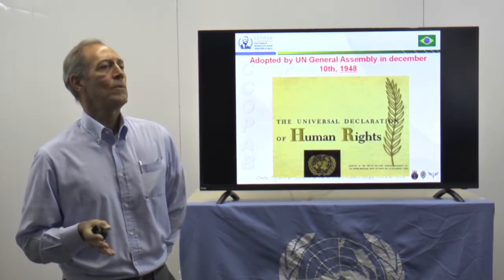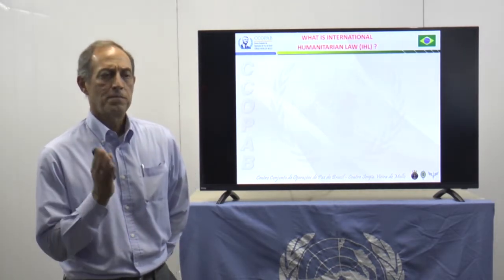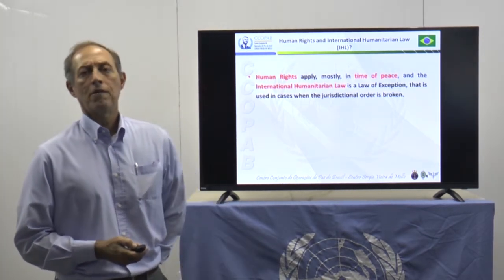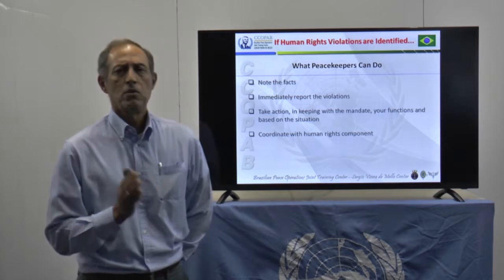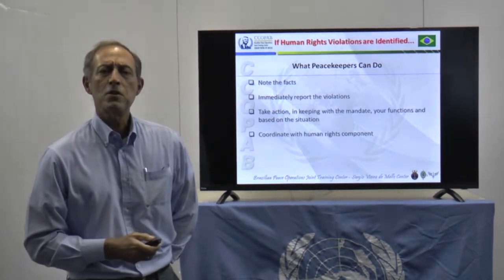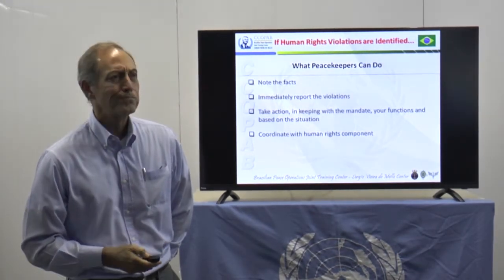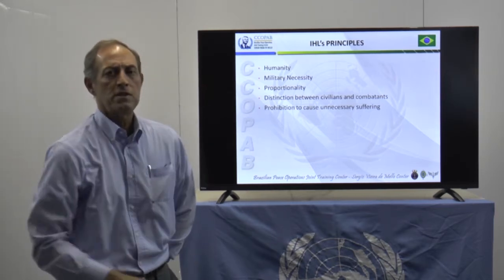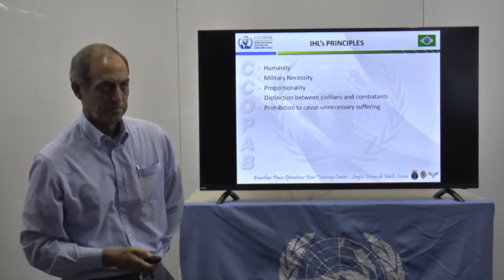3. Capstone Doctrine / Doutrina Capstone (2008)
VÍDEO 3:  Capstone Doctrine / Doutrina Capstone (2008).

Aula ministrada no CCOPAB sobre a Doutrina Capstone (em inglês).
Este é um de 5 vídeos que contém a Doutrina ONU atualmente em vigor. Traz parte do conteúdo ministrado no EPMP (Estágio de Preparação para Missão de Paz), curso do CCOPAB realizado por profissionais (militares ou policiais) que trabalharão em missões individuais.

No site rebrapaz.com, você tem acesso a atividades da Rede e de nossos colaboradores, fica por dentro de seminários, palestras, workshops, cursos e publicações, além de dicas imperdíveis para trabalhar no Sistema ONU. Acesse rebrapaz.com!

Siga a REBRAPAZ no Facebook e no Instagram:  @rebrapaz